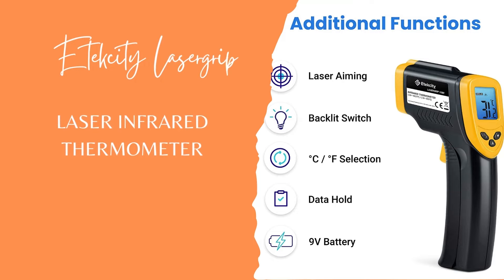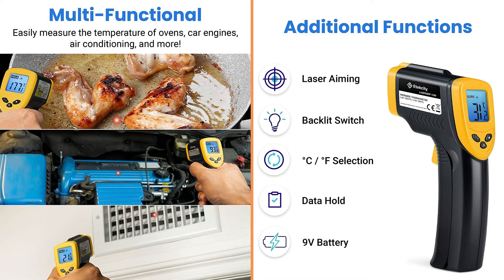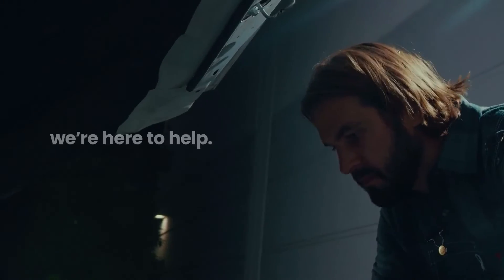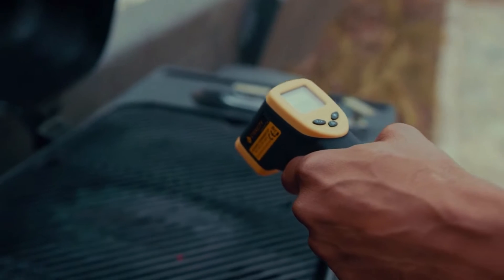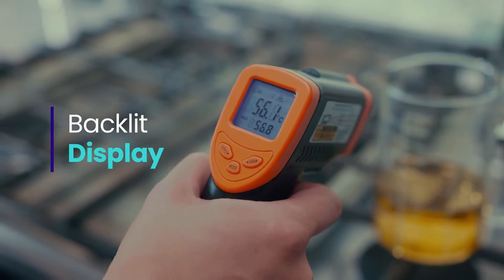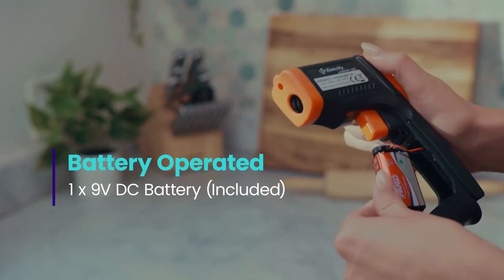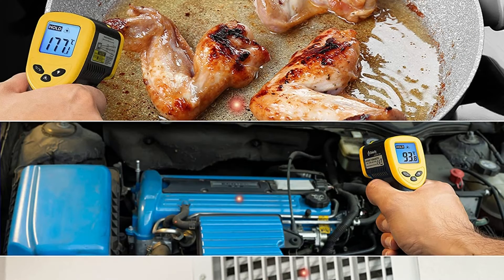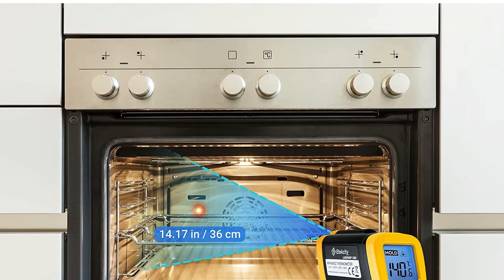Etekcity Lasergrip 1080 Non Contact Digital Laser Infrared Thermometer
Candy thermometers are small glass tubes specially made for measuring the temperature of candy mixtures as they boil, ensuring that you cook your candy long enough to yield the best result. This measurement is usually between 110° F (43° C) and 230° F (110° C).

A typical candy recipe indicates when to start checking for doneness by stating that the mixture should be cooked until it reaches a certain number of degrees. A few degrees either way won't make much difference in texture or taste, but each degree over 240° F (115° C) will produce progressively darker sugar. If you go too far, your product will probably become brittle instead of chewy; if you stop too soon, your cooked candy may be gummy.

Candy thermometers are available in many shapes and sizes. The most familiar is a basic stainless steel model with a heatproof plastic grip and metal cover to protect the temperature gauge: this type has a range of approximately 212° F (100° C) to 400° F (200° C). It is cheap, durable, and easy to use, but not very attractive.

A more expensive type has a glass tube with a permanently attached metal sheath instead of a steel cover; this type is generally more fragile than the stainless steel thermometer, but it's also easier to read because you can watch the color change as the mixture heats up.